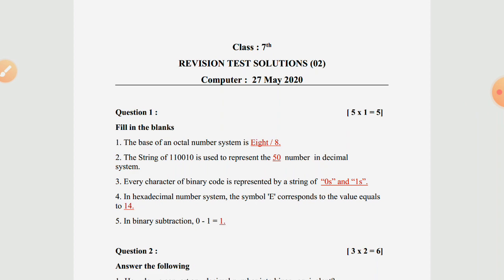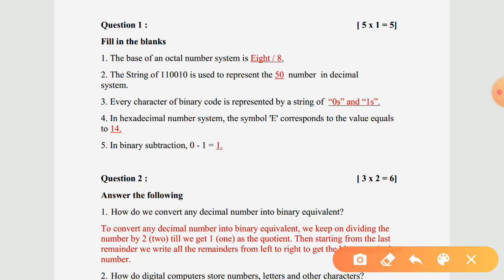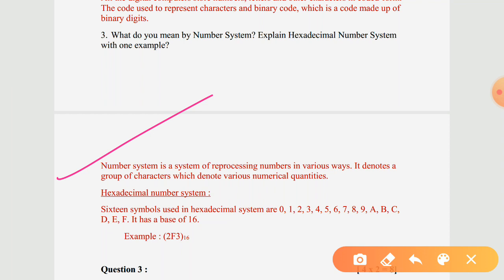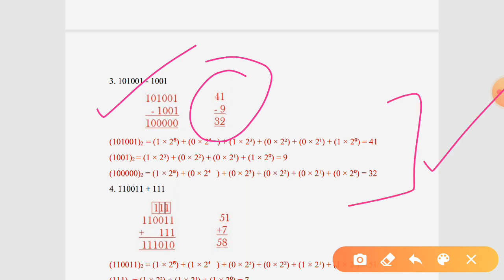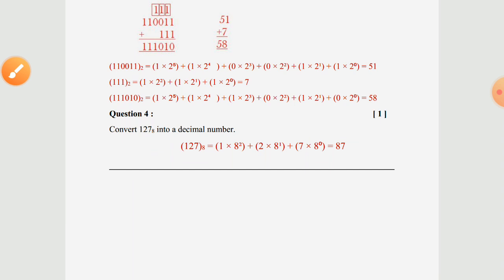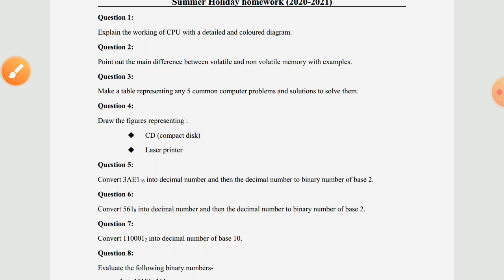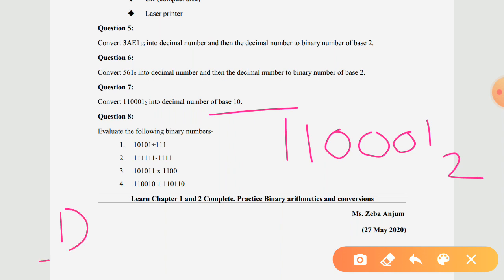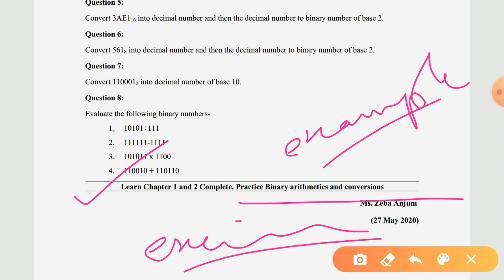Class 7 : Computer Revision Test Solutions 02 + Summer Holiday Homework